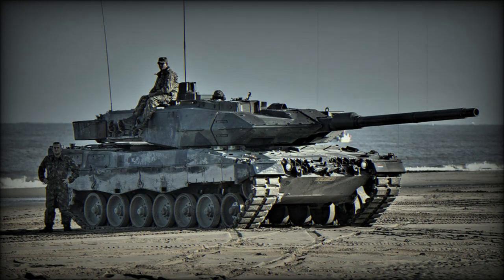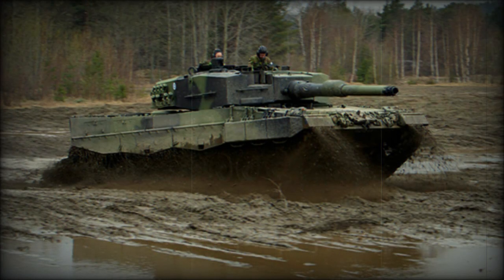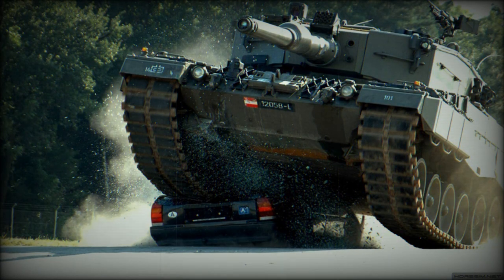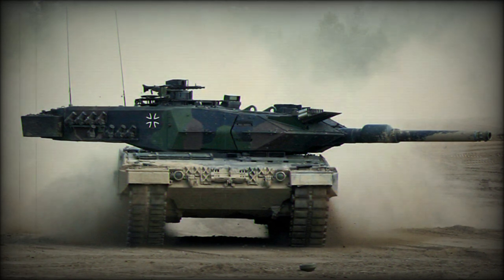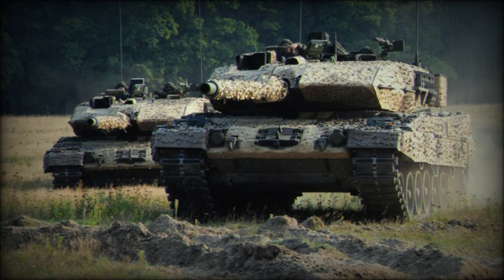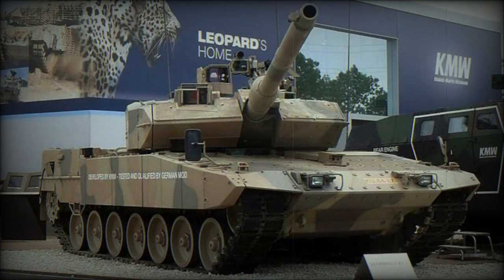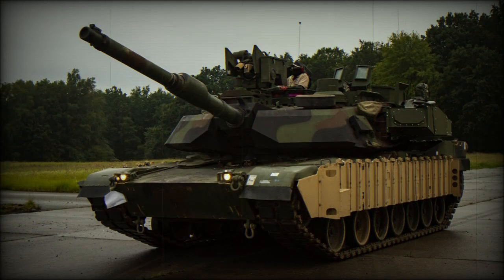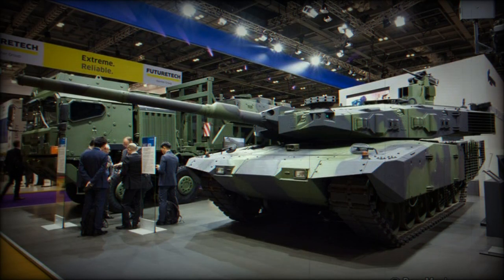Leopard 2A7A1 Main Battle Tank (Germany)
The Leopard 2A7A1 is an upgraded version of the Leopard 2A7, fitted with Trophy Active Protection System (APS). In 2021 Germany signed a contract to purchase the Israeli Trophy protection systems for its Leopard 2A7V tanks. Upgraded tanks received a Leopard 2A7A1 designation. Initially only a company of 17 tanks will be upgraded to this standard for the NATO Very High Readiness Joint Task Force. Some sources report that in 2021 at least some of these new tanks were delivered to German army. Raphael expects procurement of additional Trophy systems from Germany. Older Leopard 2A4 tanks can be upgraded to similar configuration as all upgrades are modular. Sometimes protection system of the Leopard 2A7A1 is being referred as EuroTrophy. Currently the Leopard 2A7A1 is among the best main battle tanks in the world.

The Trophy APS was designed to provide additional protection for tanks against incoming anti-tank rockets and missiles. In some cases it might also provide protection against incoming high explosive anti-tank shells. This system uses a fire control radar with 4 flat-panel antennas mounted on the vehicle for a 360 degree field of view. The Trophy has a brief reaction time. When an incoming rocket or missile is detected the internal computer calculates its approach vector as well as optimal time and angle to fire countermeasures. A number of small explosively-formed projectiles are housed in two rotating launchers, that are installed on the sides of the vehicle. Once launched these defensive munition explode and form a very tight and precise cloud of explosive shrapnel, that is aimed at the incoming threat. Incoming rockets and missiles are destroy before they hit the tank. Though this system does not protect the tank against kinetic energy threats, such as the armor-piercing fin-stabilizes discarding sabot munitions. These munitions travel too fast for the system to intercept. This Trophy was designed to have a very small kill zone in order not to endanger infantry next to the tank. This system can simultaneously engage several threats arriving from different directions.

The Trophy passes information about the direction of attack to tank crews. This allows to identify enemy location and attack the launch position, thereby providing greater survivability.

The Trophy is used on Israeli tanks for a number of years. It saw action during various clashes. Israeli tanks fitted with this system survived multiple anti-tank rocket and missile attacks. Since its introduction this system demonstrated 100% success rate in various terrain and combat conditions. Defeated threats include RPG-29 anti-tank rockets and Kornet and Metis-M anti-tank guided missiles. Also so far the Trophy is the most commercially successful and widely used system of its type with over 1 800 units produced by 2022. The Trophy APS costs around $900 000 to integrate on main battle tank.

After addition of the Trophy the upgraded Leopard 2A7A1 weighs around 65 t. There are many problems related to excessive weight such as limited top speed, limited cross-country mobility, limited areas where the tank can be deployed. Also it is more complicated to transport the tank to the frontline.

The Leopard 2A7A1 retains the same Rheinmetall 120 mm/L55 smoothbore gun as its predecessor. The same gun is also used on the Leopard 2A6. This gun demonstrated its accuracy on long ranges. It is loaded manually and is compatible with all standard NATO 120 mm tank ammunition. This tank can fire newly developed DM11 programmable multi-purpose high explosive ammunition. These rounds can be used to engage targets behind cover and within buildings. The DM11 rounds can be used against troops, vehicles and helicopters. A total of 42 rounds are carried inside the tank. Ready-to-use ammunition includes 15 rounds that are stored in the turret bustle. Remaining rounds are stored inside the hull.

There is a coaxial 7.62 mm machine gun and remotely-controlled weapon station with a 12.7 mm machine gun.

The Leopard 2A7A1 tank is well protected and provides high level of protection against various threats. It has a welded steel armor construction with composite armor over the front arc. The tank is additionally fitted with passive composite armor kit with the latest generation of passive armor. It seems that it uses new materials, including nano-ceramics and allows made of titanium and steel. This add-on armor offers 360° protection against RPG rockets. Damaged armor modules can be easily replaced in field conditions. The Leopard 2A7A1 tank withstands mine blasts and improvised explosive devices. The tank is fitted with NBC protection and automatic fire suppression system.